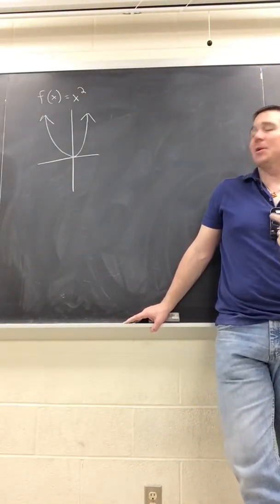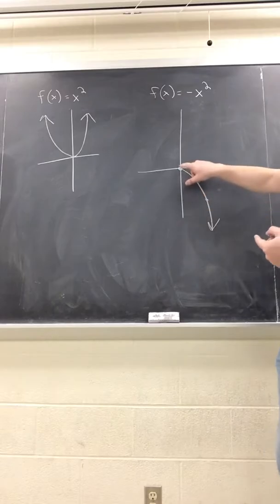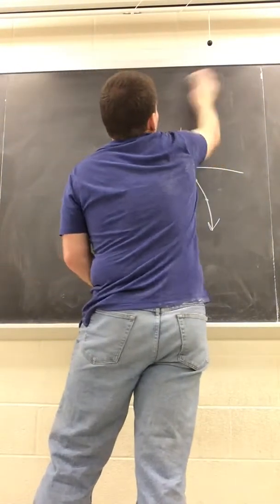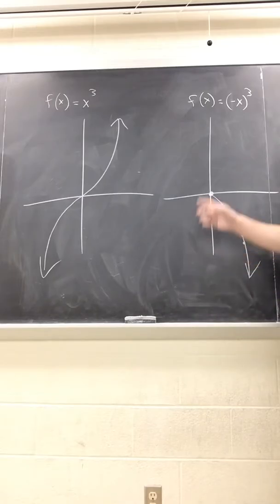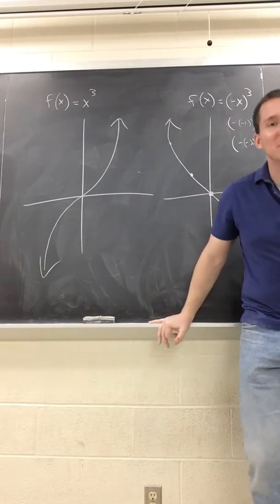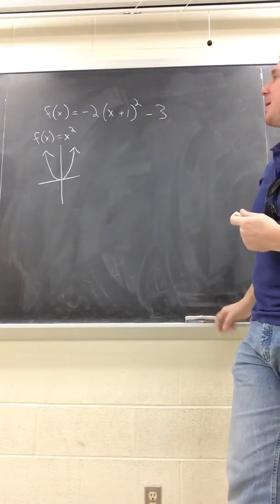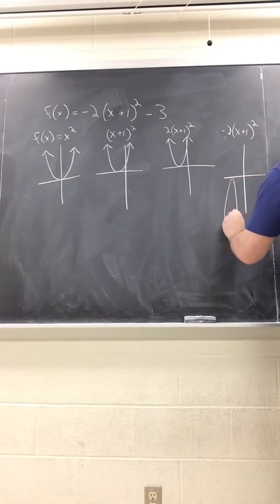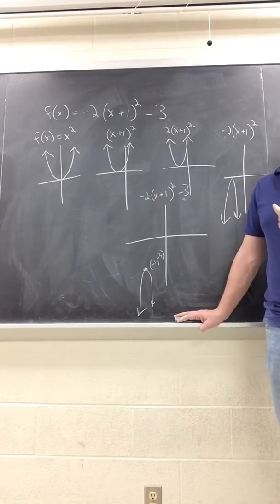Section 2.7 part 2 graphing techniques